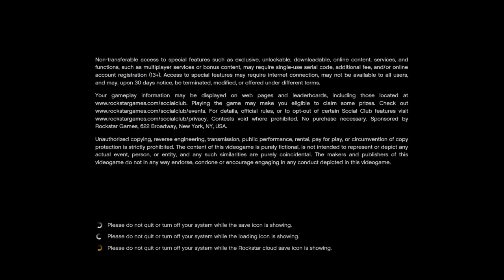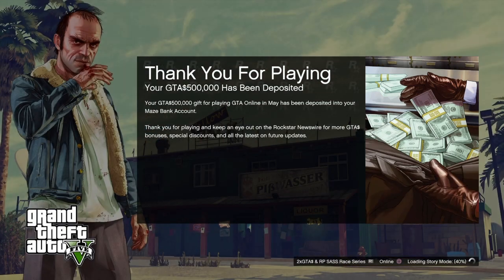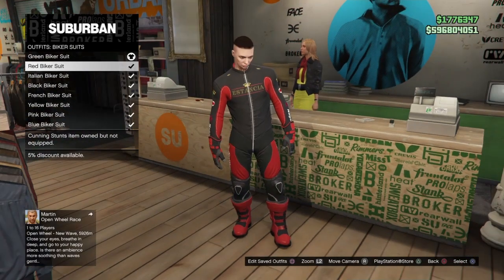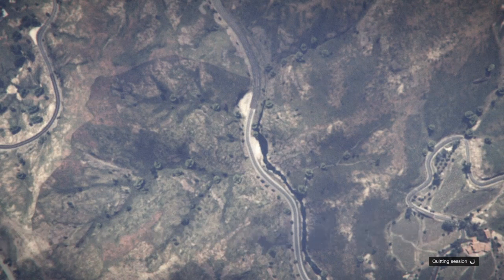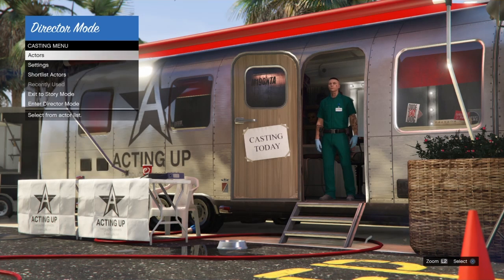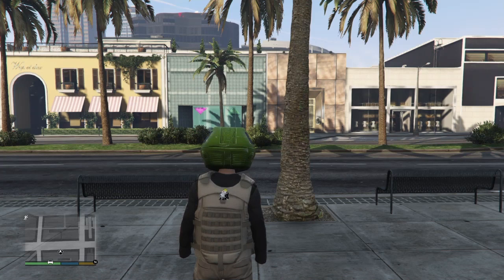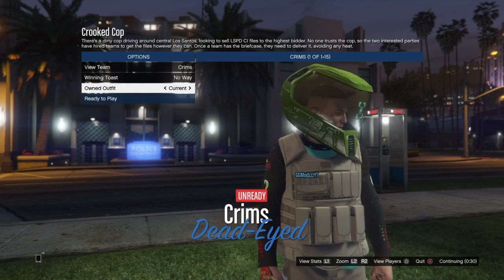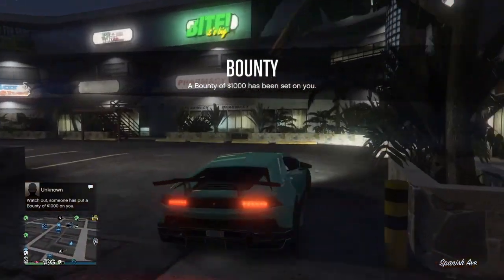HOW TO BRING SAVE WIZARD OUTFITS ONLINE (NO BIRD KILL) GTA 5 SAVE WIZARD GLITCH AFTER PATCH 1.50